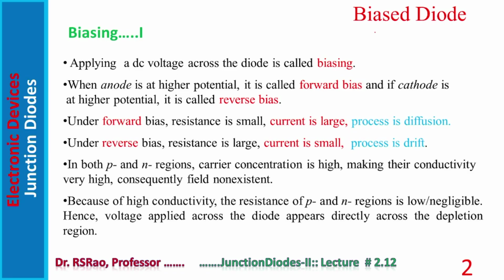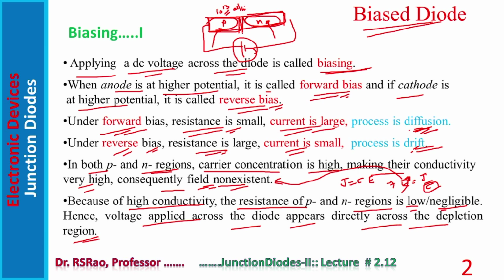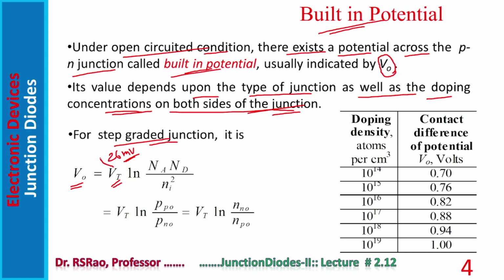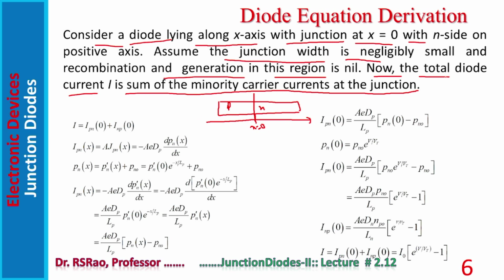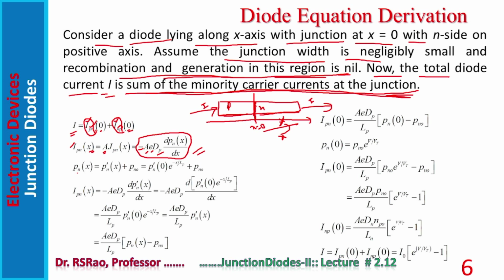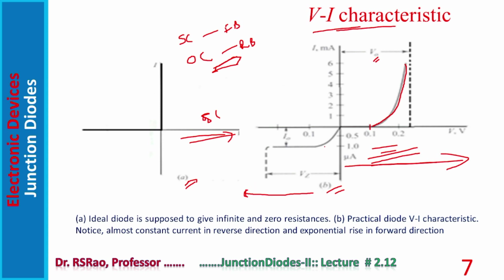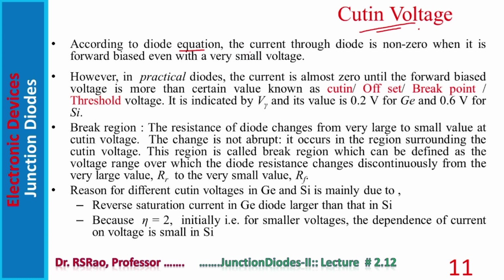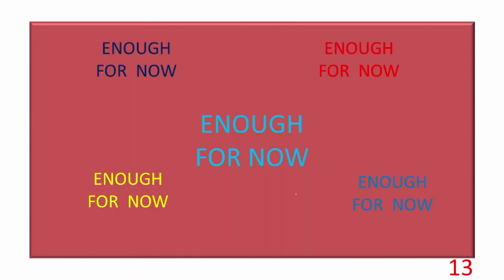SDC.2.12.Junction Diodes- II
Diode Equation, Contact difference potential, temperature of dependence of the characteristic,  biasing, threshold voltage etc. pertaining to semi conductor  diodes are discussed and described in the present session.